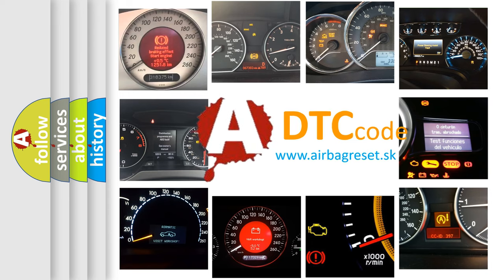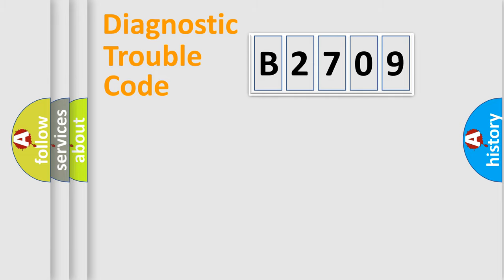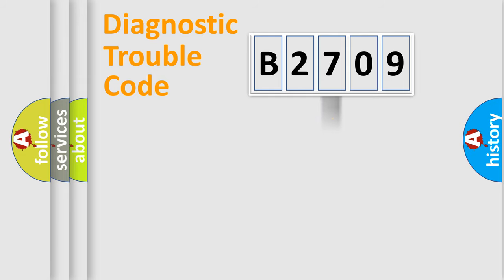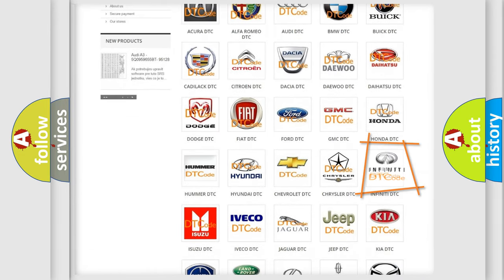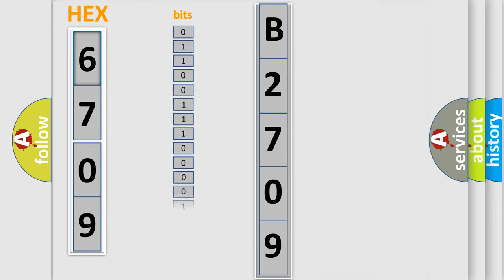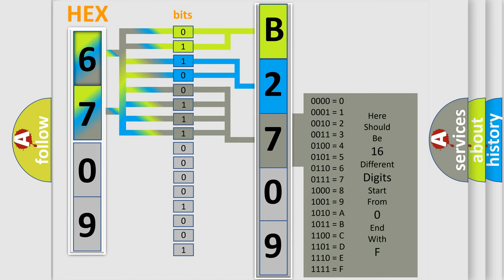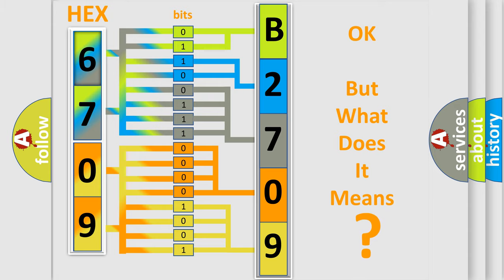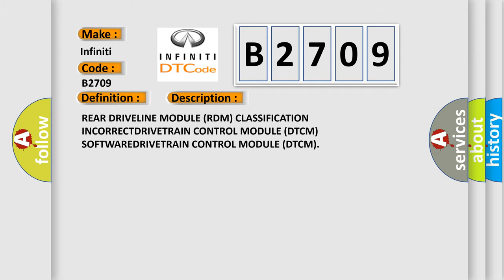DTC Infiniti B2709 second Short Explanation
Contents:
0:21 Basic DTC analysis according to OBD2 protocol standard.
1:48 Insight into programming
2:58 A diagnostically understandable description of the Diagnostic Trouble Code
3:05 Basic error definition

Make:
Infiniti
Code:
B2709
Definition:
RDM Classification Not Valid - No Subtype Information
Cause:
REAR DRIVELINE MODULE (RDM) CLASSIFICATION INCORRECTDRIVETRAIN CONTROL MODULE (DTCM) SOFTWAREDRIVETRAIN CONTROL MODULE (DTCM)